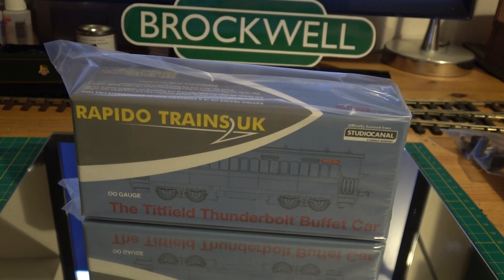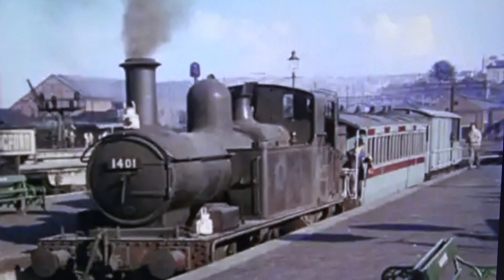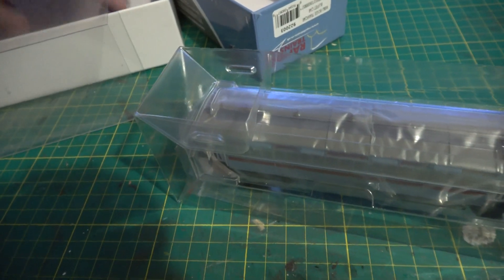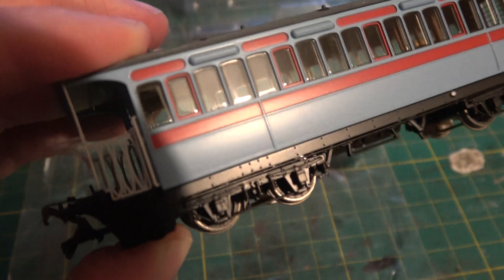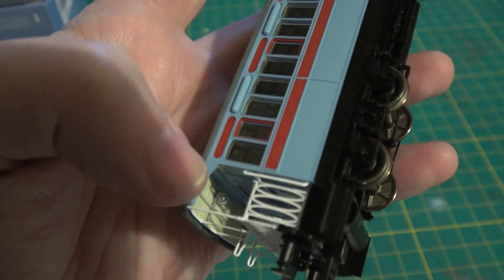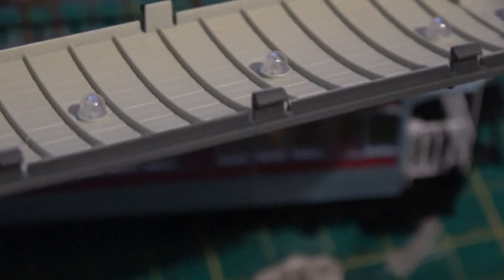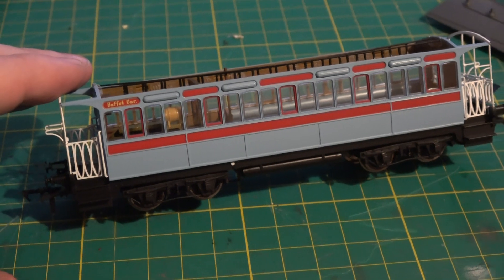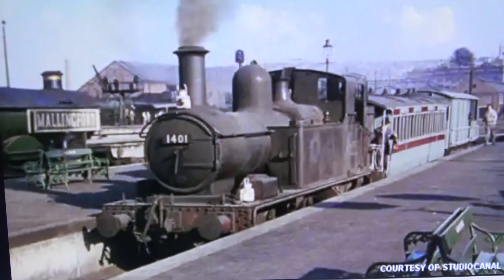Titfield Thunderbolt OO Buffet/Bar Coach from Rapido Trains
New out this week, Movie star coach from the titfield branch at last available in OO gauge